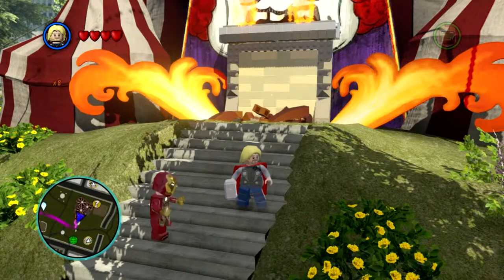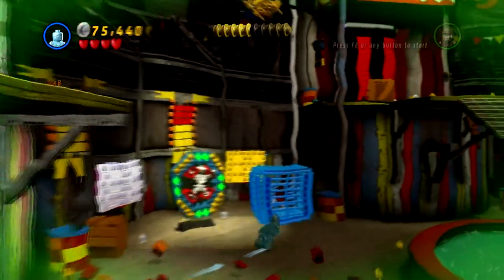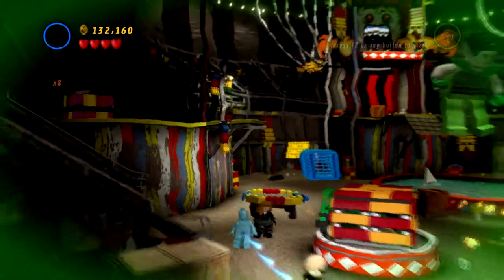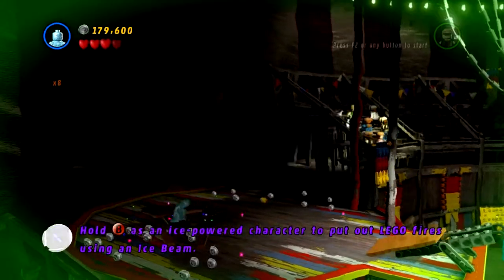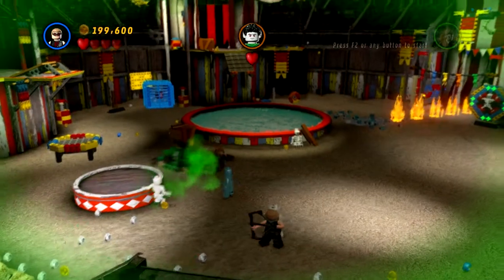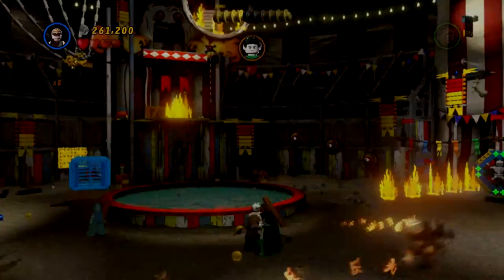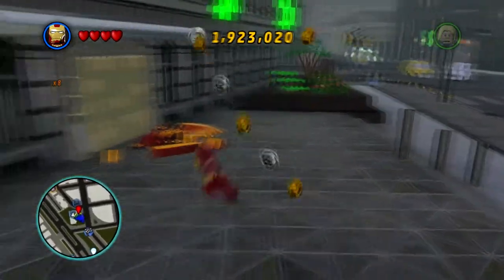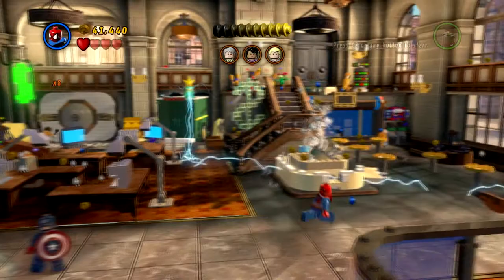Let's Play LEGO MARVEL Super Heroes Part 16 - Big Top Troubles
Nightmare trying to steal the spotlight!